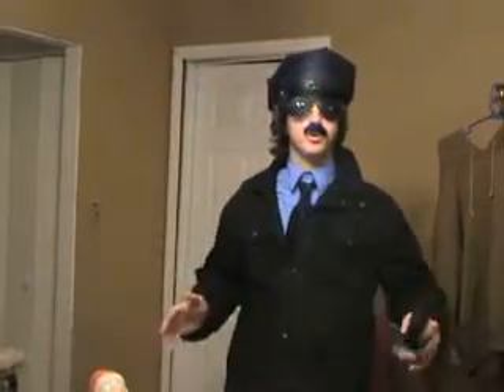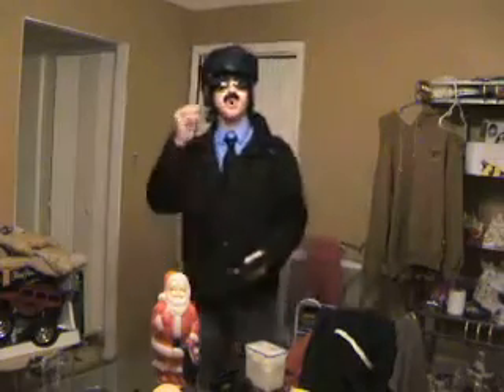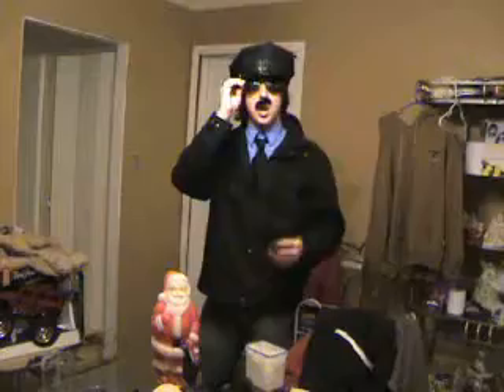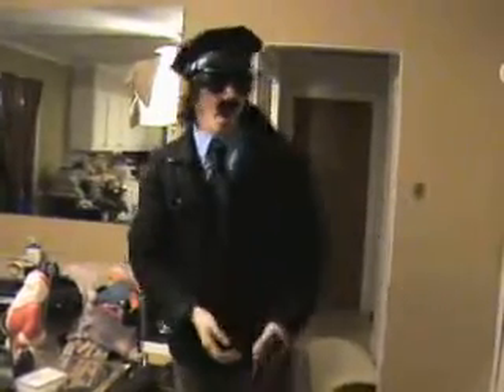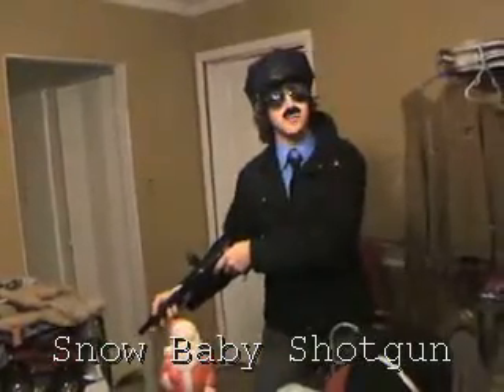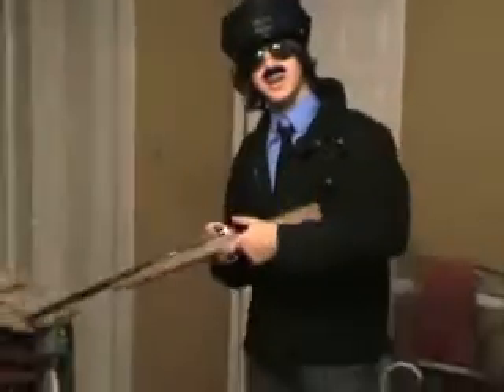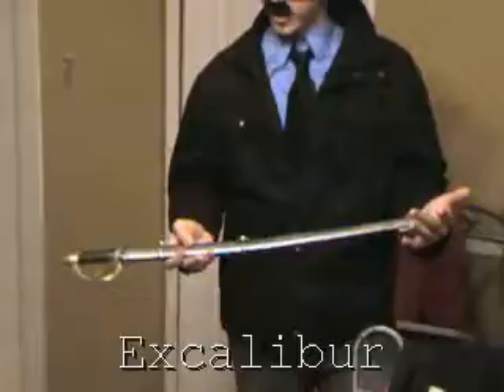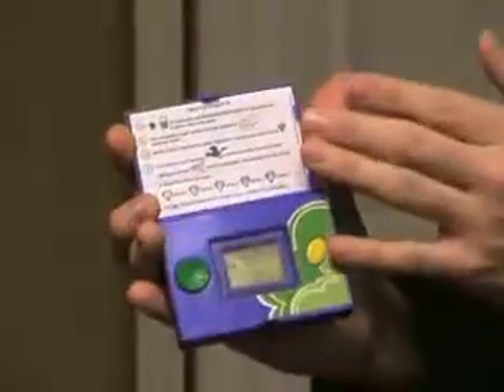Snow Baby Awareness Video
Please send this video to your friends so that they can become aware of this danger!

Officer Lash Larough played by David Gaskin.
Jed played by Andrew Gaskin